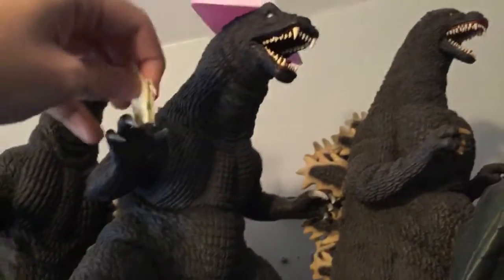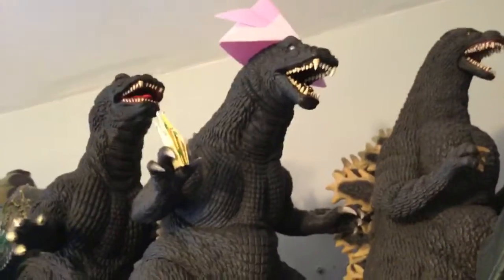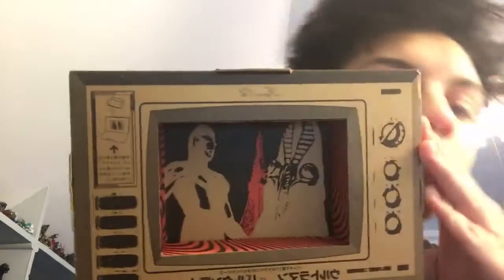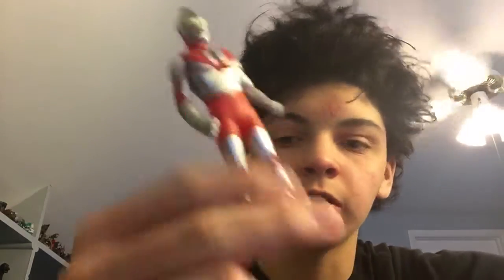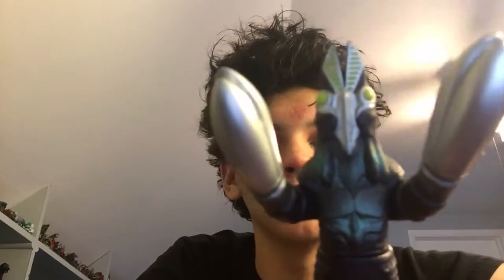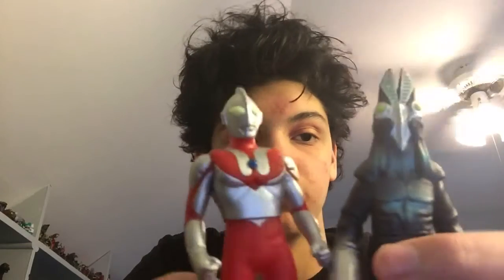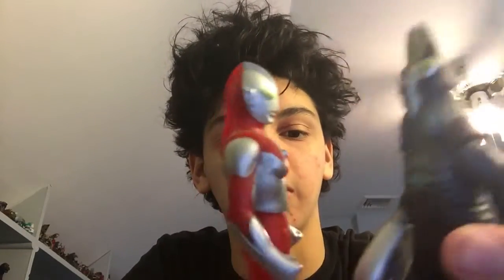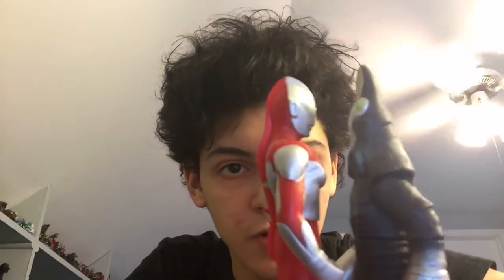Box day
Box day again. I'm excited about this because it's something that has been left behind a lot but I finally got around to purchasing it and I'm very happy. :3